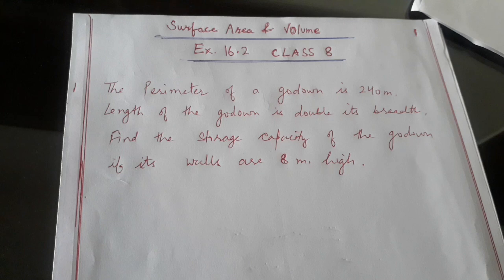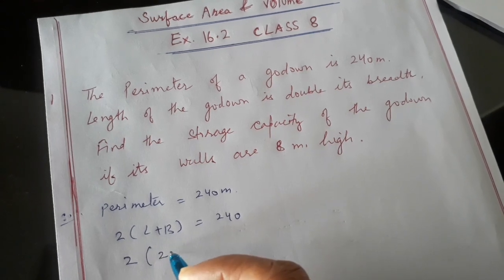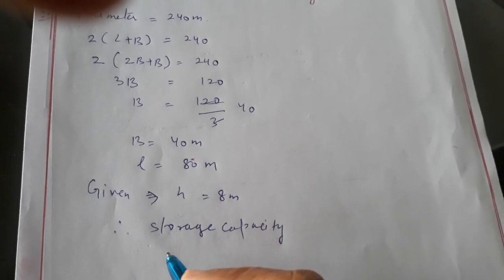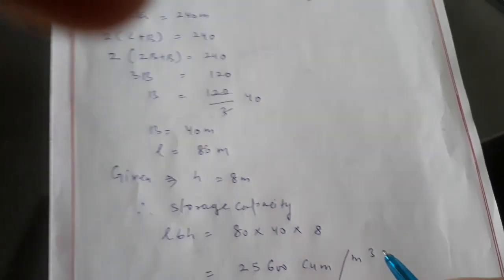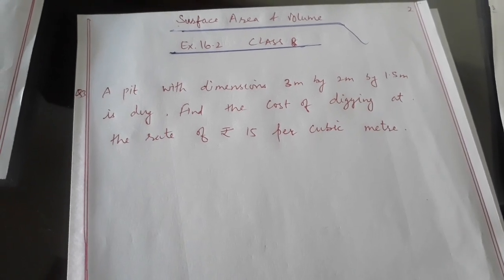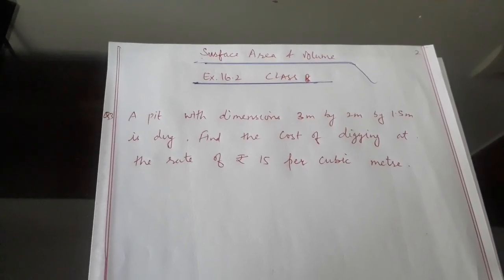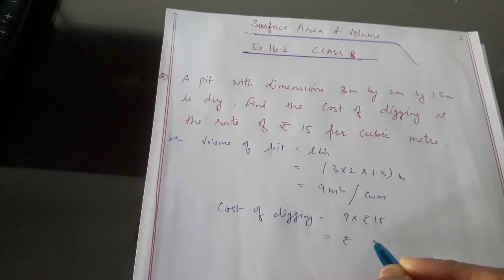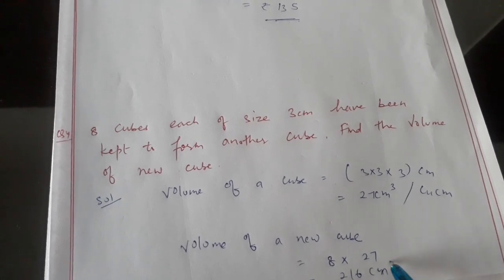SURFACE AREA&VOLUME |CLASS 8|MATHEMATICS SUCCESS |GOYAL BROTHERS |CBSE |NCERT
SQUARE&SQUARE ROOTS
Let's make a playlist together. Join to add videos: SQUARE & SQUARE ROOTS | CLASS8 MATHS| CBSE| MATHEMATICS SUCCESS | GOYAL BROTHERS | NCERT| CHAPTER 3|@deepali107